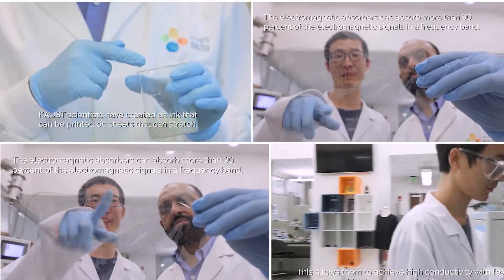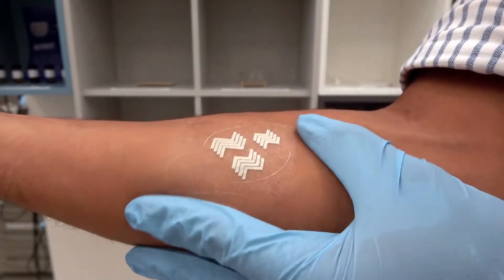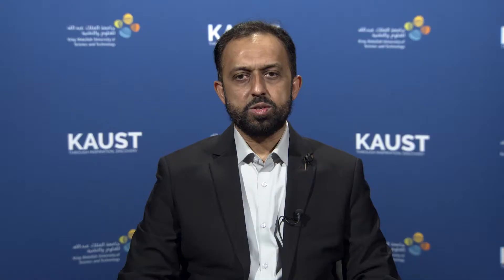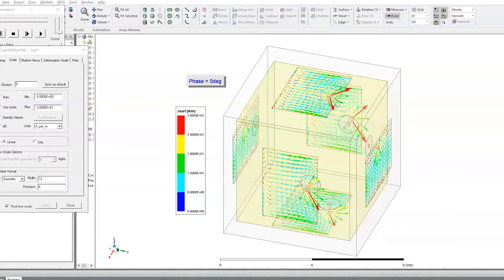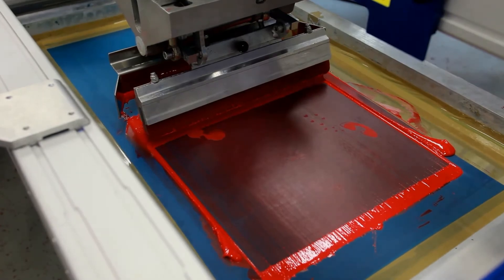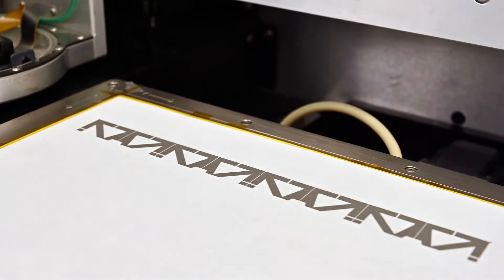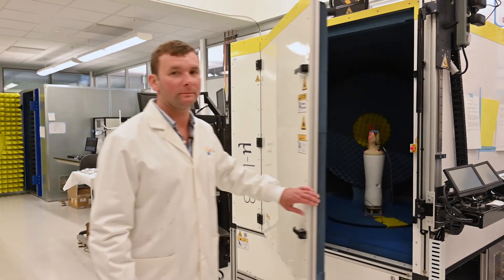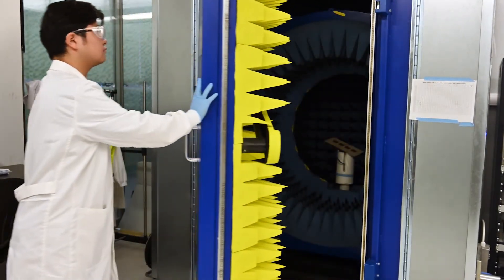Welcome to IMPACT Lab at KAUST. Introduced by Prof. Atif Shamim.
The Integrated Microwave Packaging Antennas and Circuits Technology (IMPACT) lab is focused on cutting-edge research in innovative antenna designs, RF circuits, and sensors which are then realized and integrated through additive manufacturing techniques to demonstrate flexible, wearable and disposable wireless sensors targeting various biomedical, environmental and industrial applications.